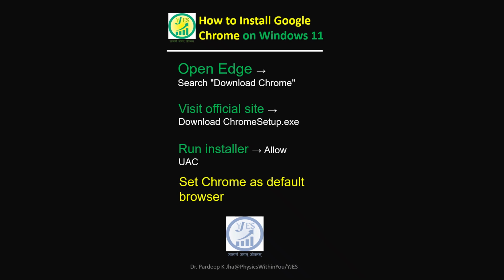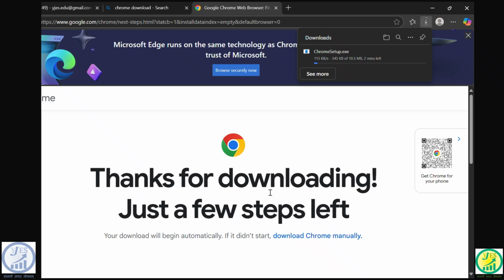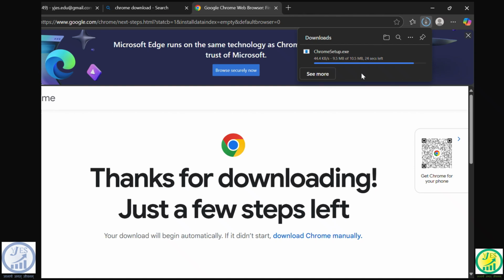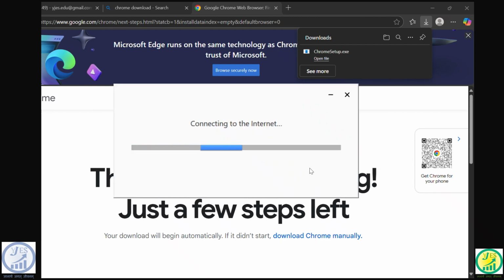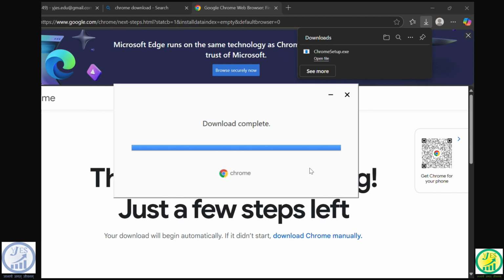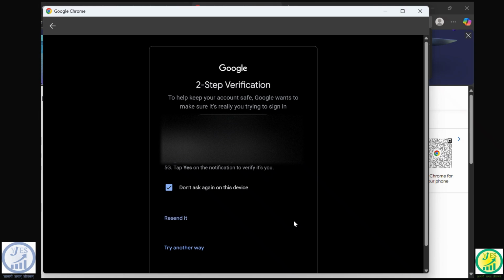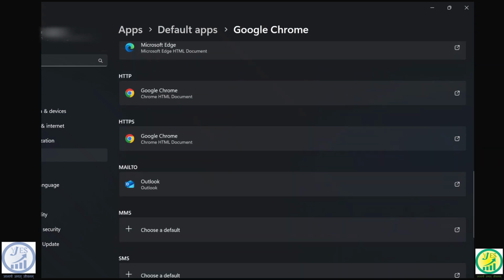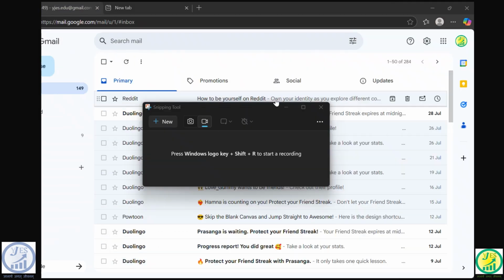Installing Google Chrome on Windows 11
Learn how to download and install Google Chrome on Windows 11. This browser is essential for using platforms like Google Colab, Jupyter Notebook, and accessing PWY resources smoothly.